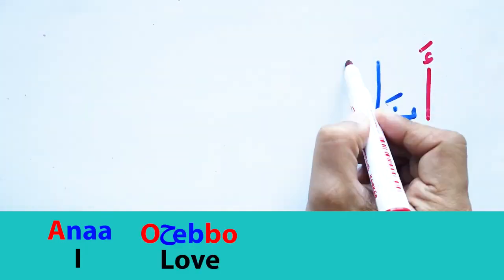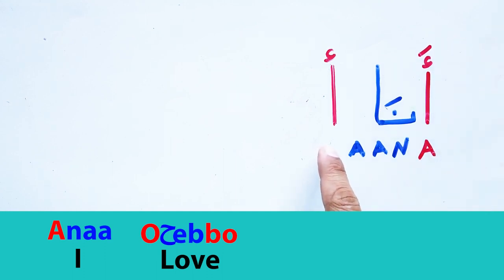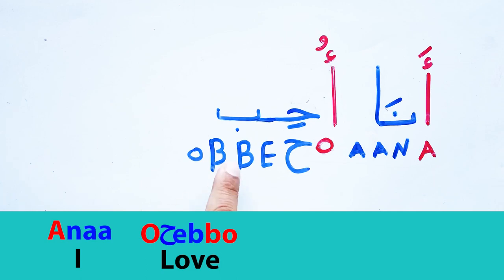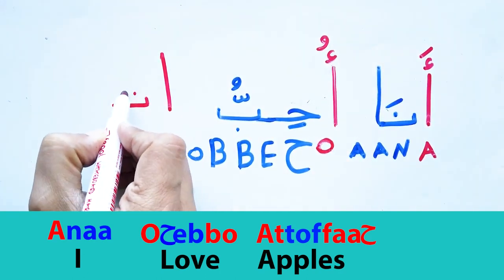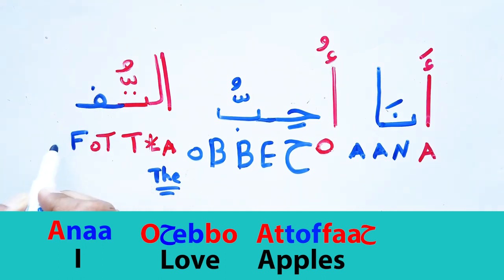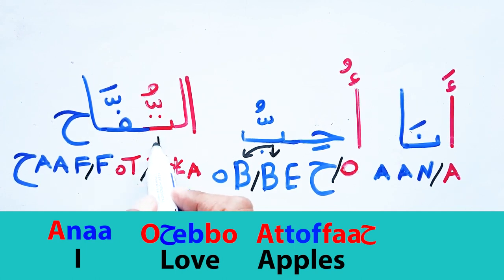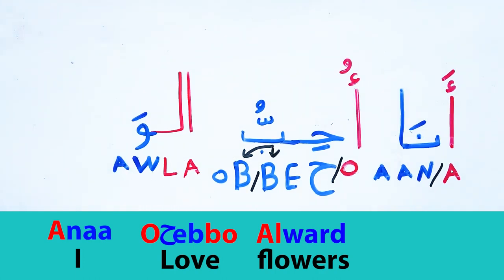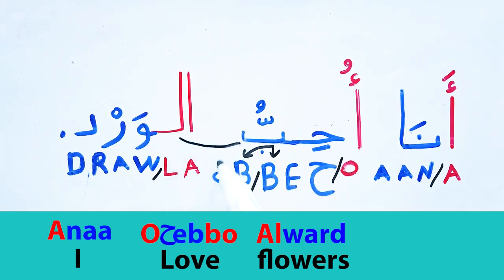Learning Arabic Conversation by reading &writing Arabic phrases Say I love somethings in Arabic